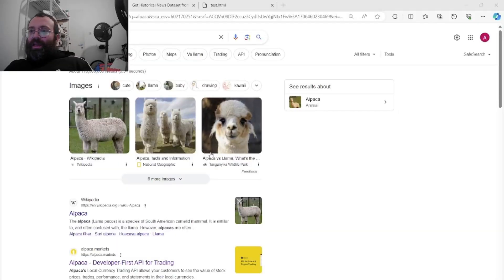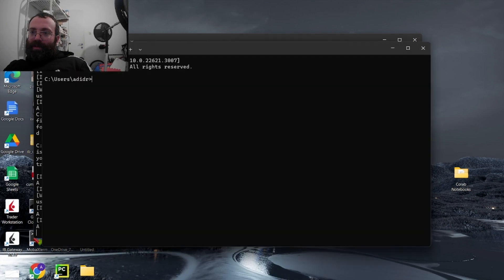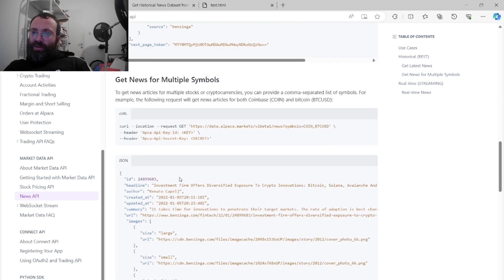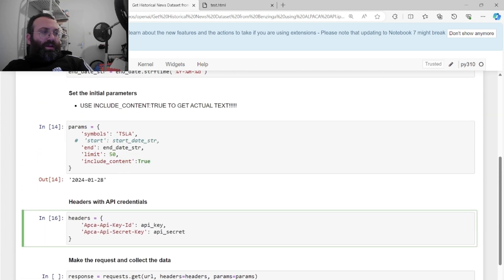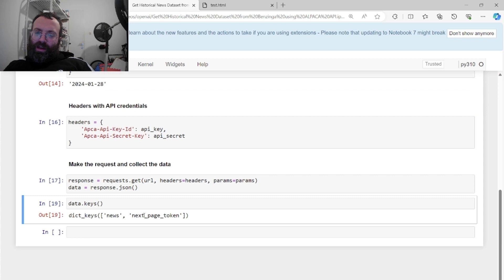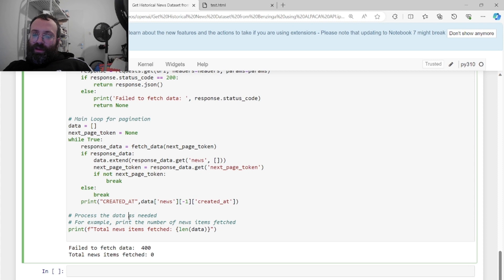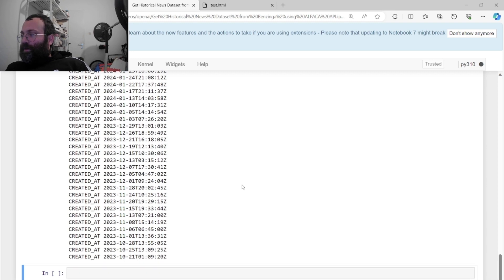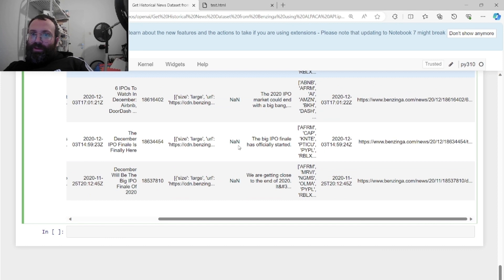Alpaca News API: Getting 6 Years of Historical News Data for Stocks from Benzinga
This video shows how to get datasets for 6 years worth of news from Benzinga using Alpaca's API. This will help us train LLMS (large language models) in the future and perform sentiment analysis and stock trading based on news.